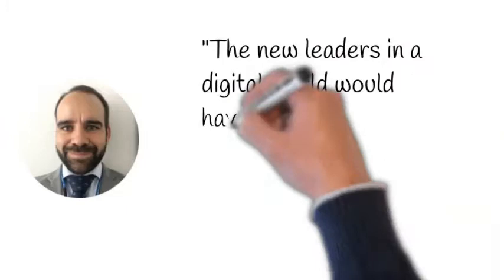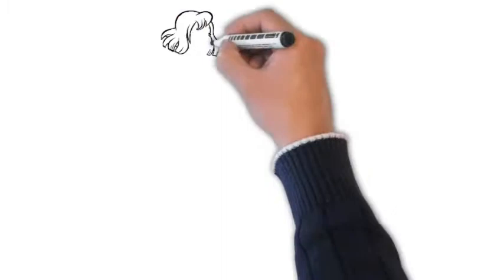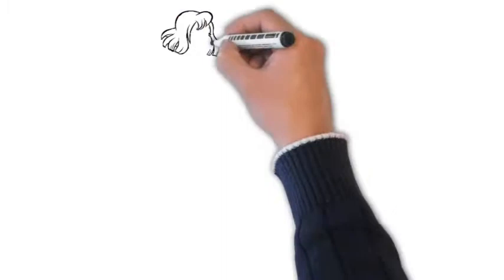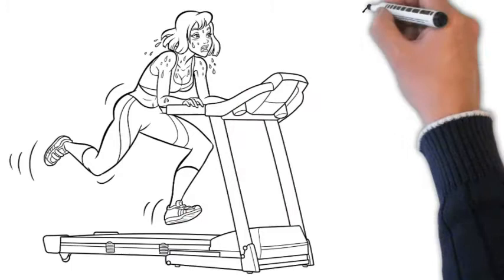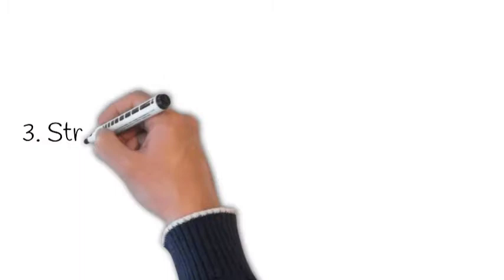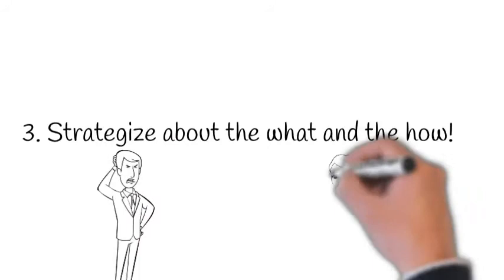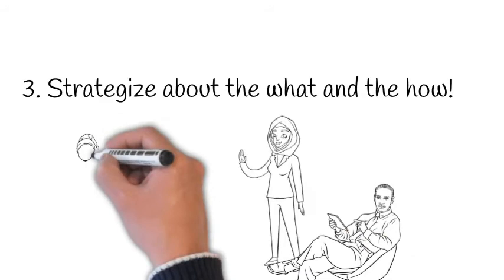Human Resources “The What and The How” by Dario Collado Caballero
Great Professionals Hablan Español is the podcast that promotes great professionals who speak Spanish and a second language, living around the world.

Get to know Dario Collado Caballero and follow the LinkedIn